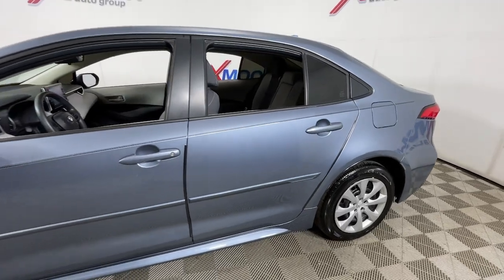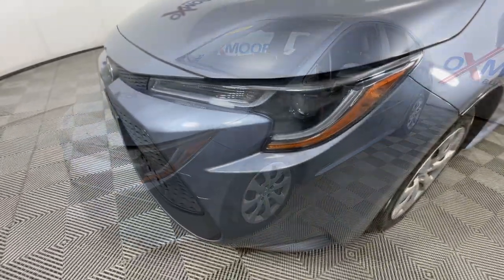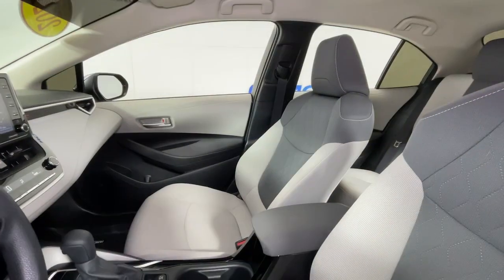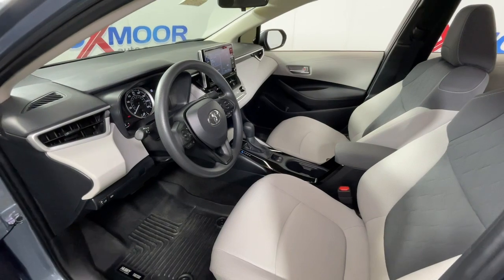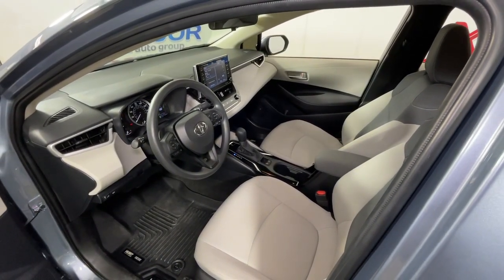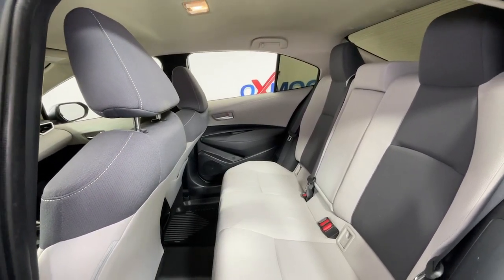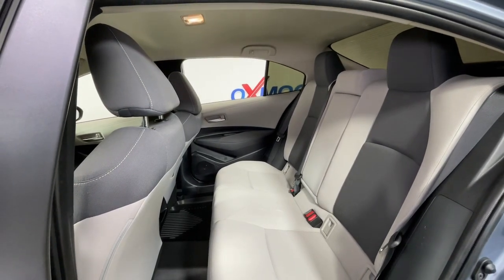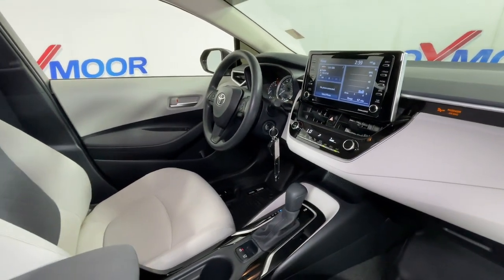2021 Toyota Corolla at Oxmoor Hyundai Louisville & Lexington, KY HU7514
Blueprint Used 2021 Toyota Corolla LE available in Louisville, Kentucky at Oxmoor Hyundai. Servicing the Lexington, Elizabethtown, KY, New Albany, IN, Jeffersonville, IN area.

Oxmoor Hyundai
8107 Shelbyville Rd

Toyota Corolla LE Priced below KBB Fair Purchase Price! ***THIS VEHICLE IS LOCATED AT OXMOOR HYUNDAI (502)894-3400***, CLEAN CARFAX, NAVIGATION, REAR BACK UP CAMERA, BLUE TOOTH TECHNOLOGY, STEERING WHEEL MOUNTED RADIO CONTROLS. Odometer is 39336 miles below market average! CVT 30/38 City/Highway MPG